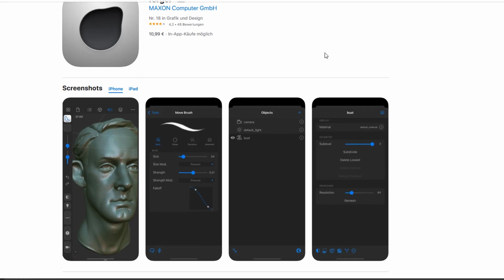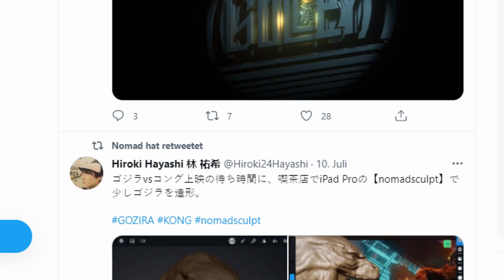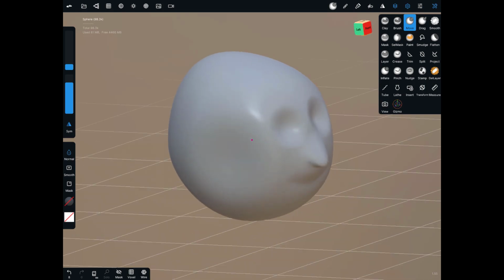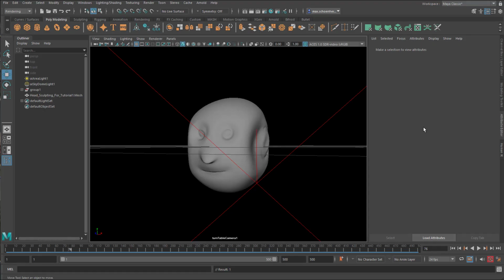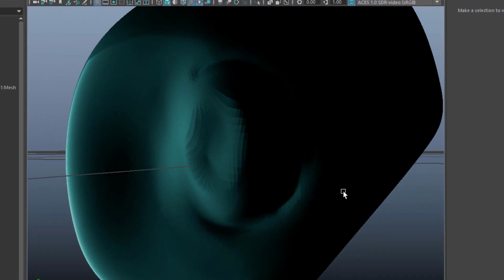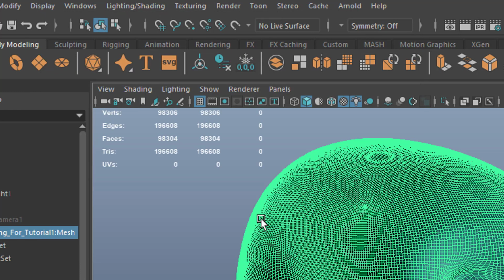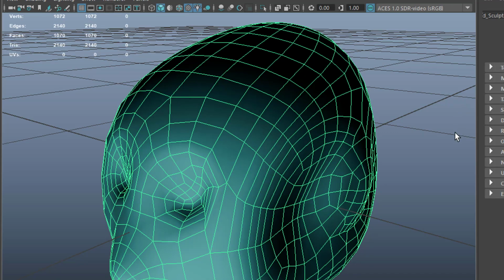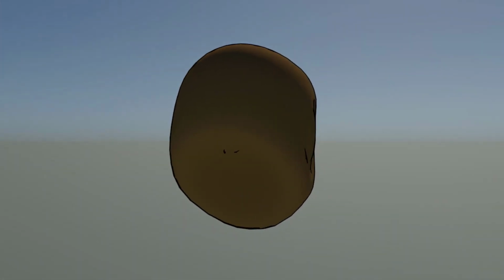Maya: A Simple 3D Model from iPad to Maya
Sorry, folks, i'm not a master in 3D modeling on an iPad. But I gave it a shot and briefly demonstrate the process to model this head using the Nomad Sculpt app on the iPad and loading it into Maya for further refinement. Nothing more, nothing less.

I am an expert in NURBS modeling, though ;-) See below...

The music: "Computer Animation" and "Klavier Bass Lang", composed and performed by me, Maximilian Schönherr, licensed via GEMA, Germany.